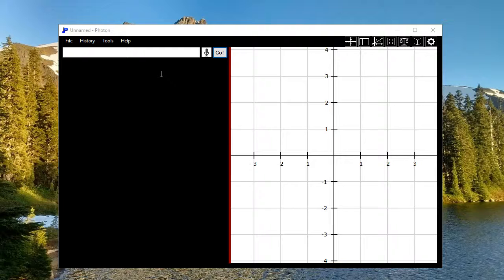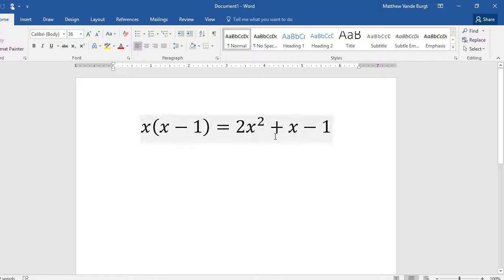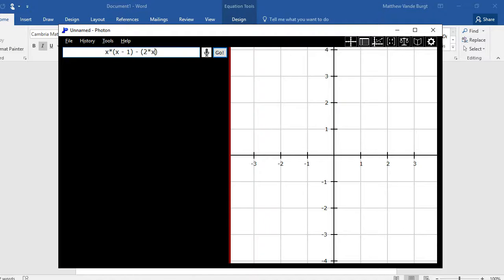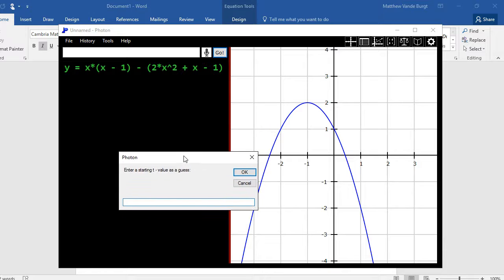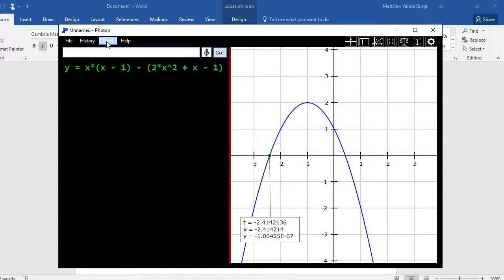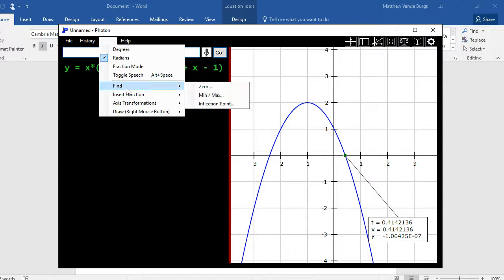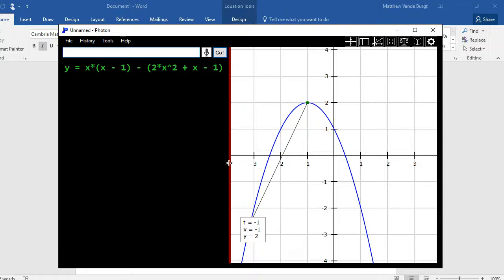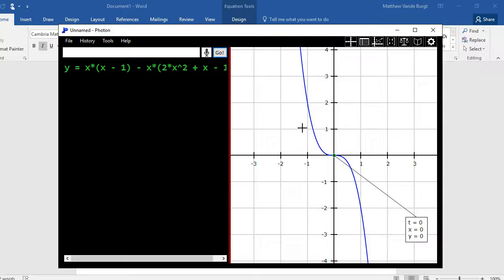How to find x intercepts and more with Photon